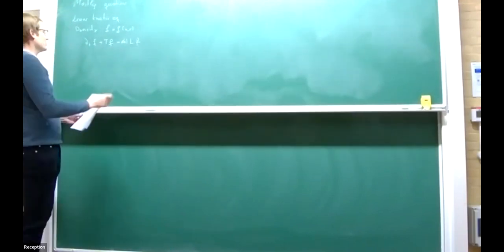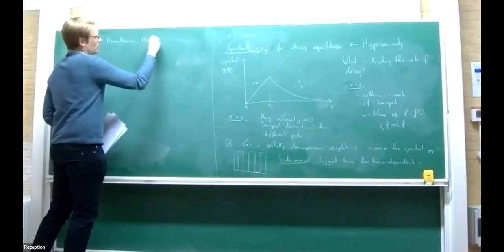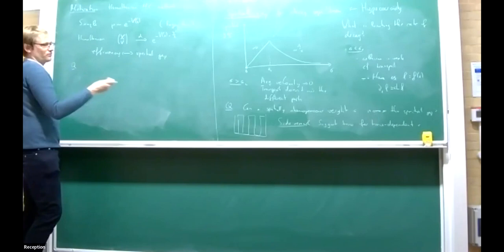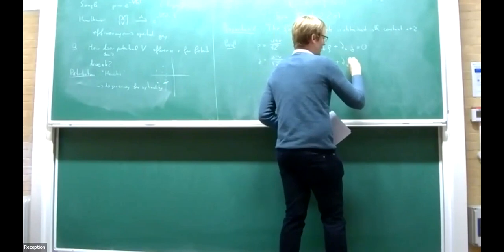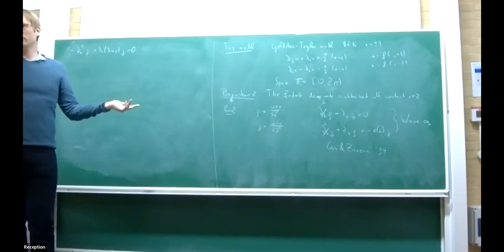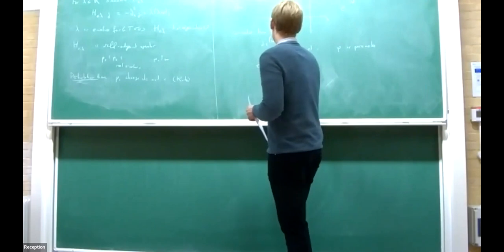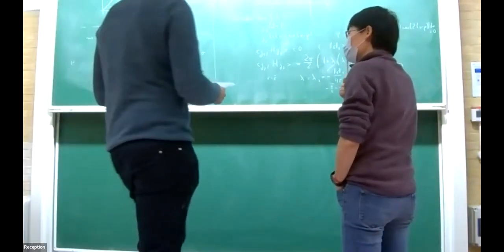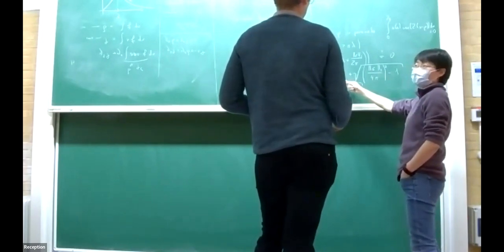FKT | Dr. Helge Dietert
Speaker: Dr Helge Dietert (CNRS (Centre national de la recherche scientifique))

Date: 19th Apr 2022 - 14:50 to 15:35